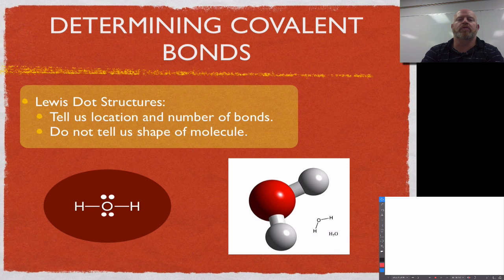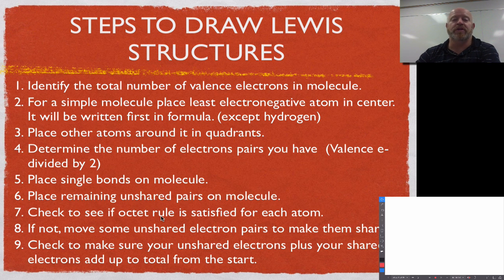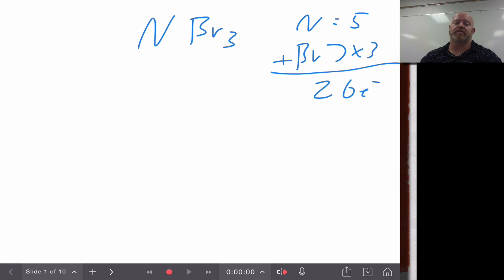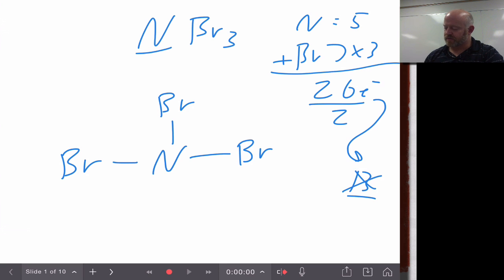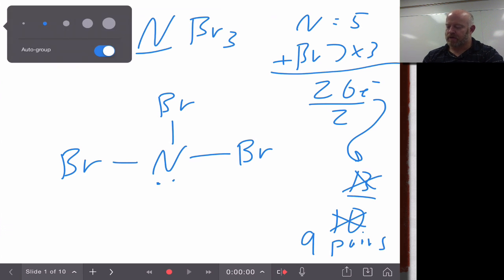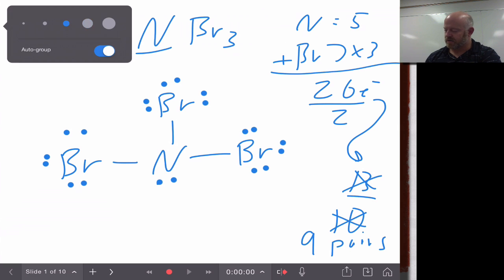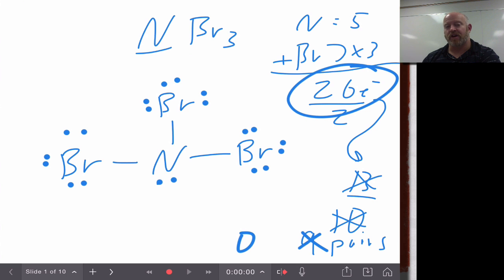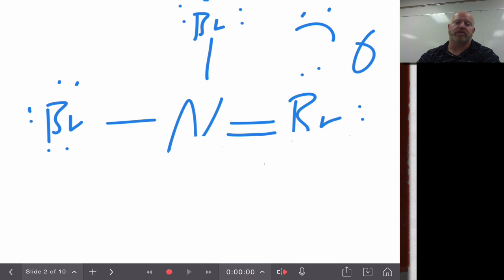Drawing Lewis Dot Structures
I can write Lewis dot structures for molecules including the common exceptions.